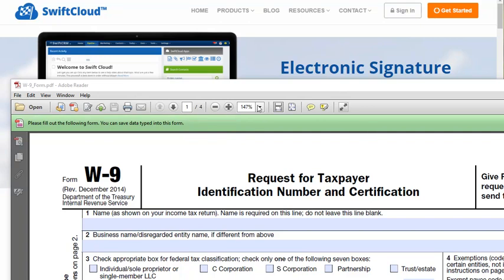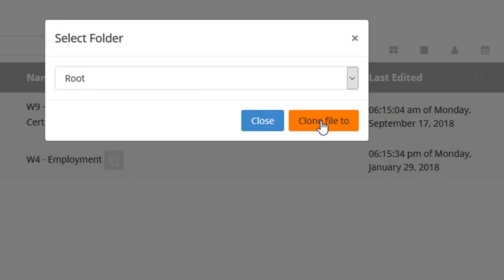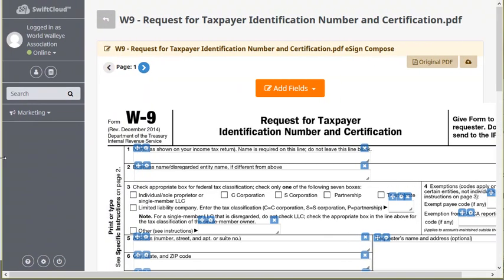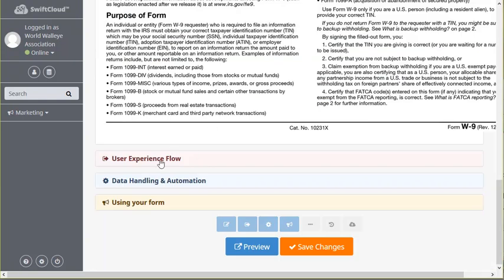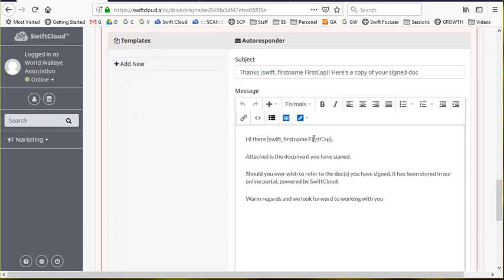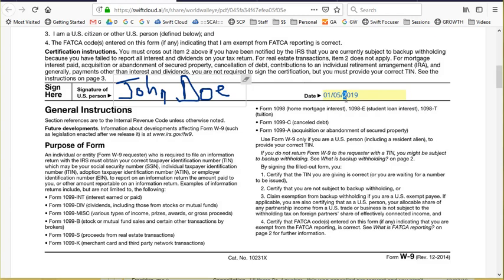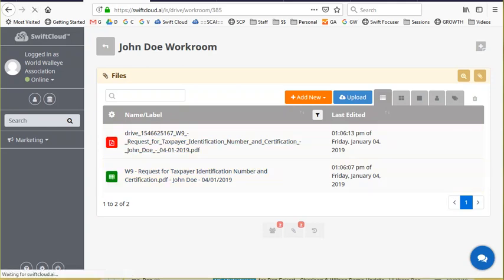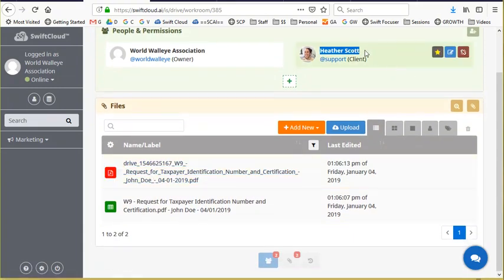W-9 E-signature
How to setup a W9 for e-signature in SwiftCloud in minutes using a pre-done W-9 template.

STEPS
1. Get signed up / logged in
2. Visit Templates... Government Forms... USA... W-9 and click clone
3. Set your thanks behavior (usually a redirect back to your website) in the pink box

then you are pretty much done - you can customize other options if needed and work these into more complex flows. You can also pre-fill client data into these, make contact notes, and more.